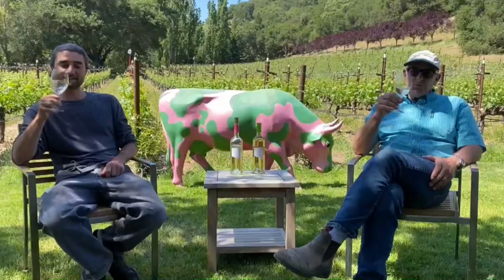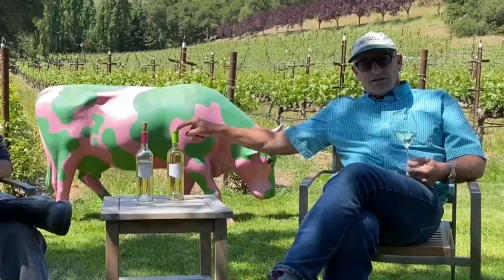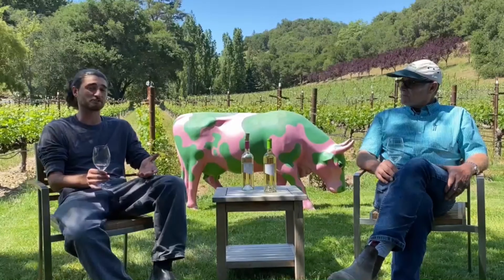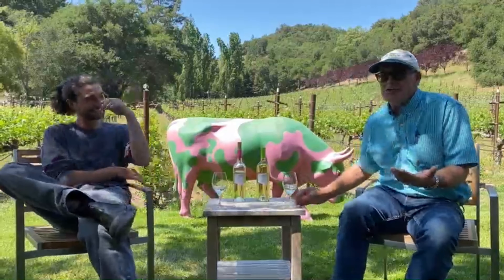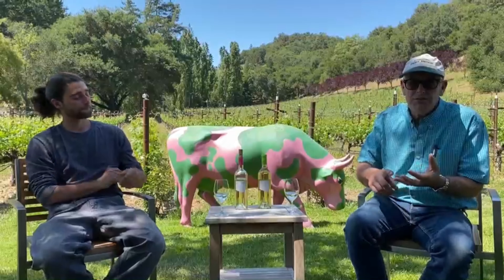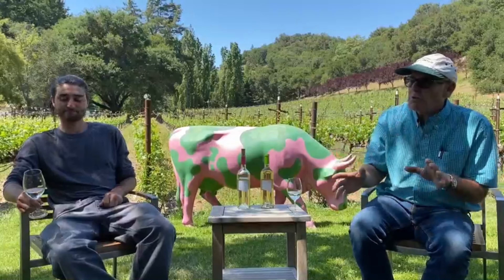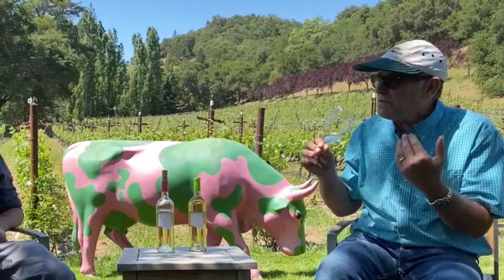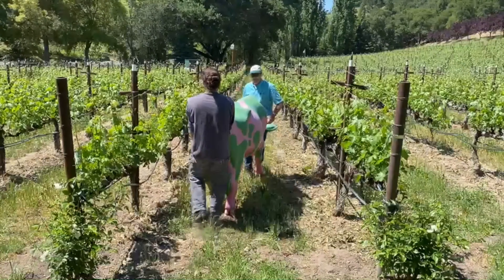2019 Falanghina Tasting Notes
Timm and Dom, along with our pet cow painted by Kate Spade, taste the refreshing and delicious 2019 Falanghina. It is one of, if not the only, Falanghina to be made by a Napa Valley winery!